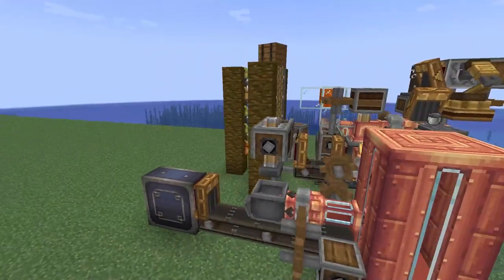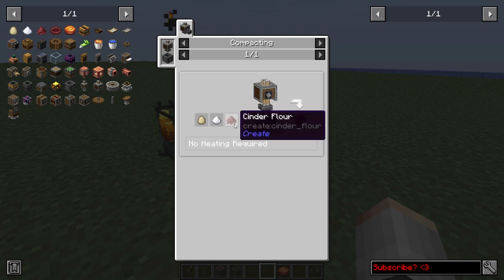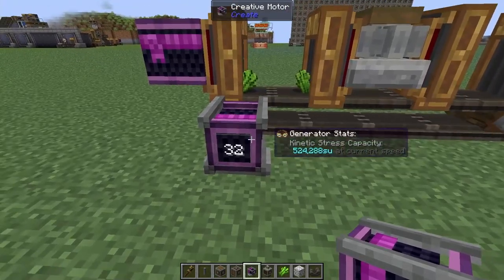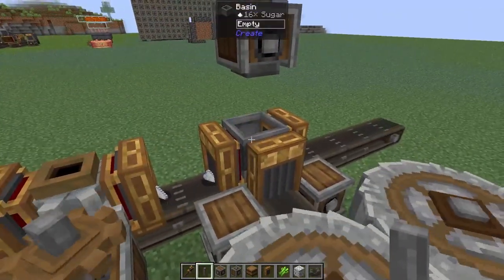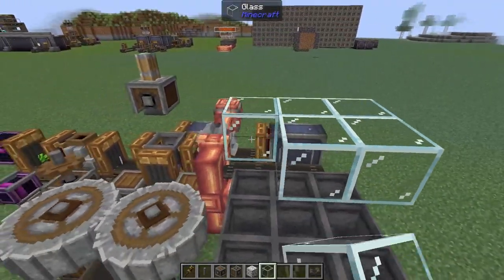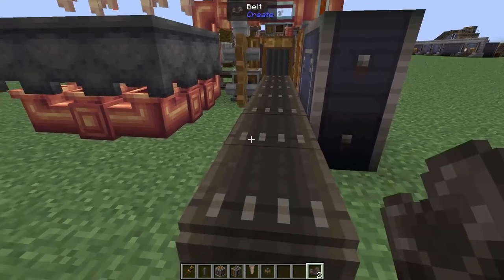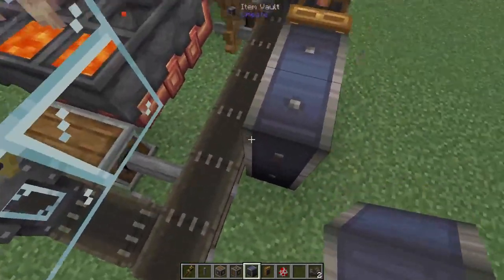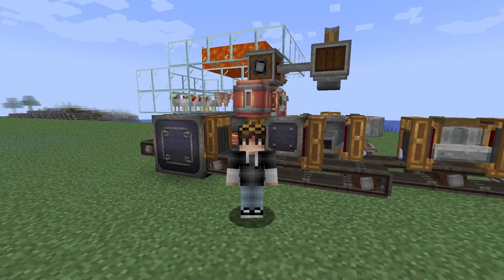[Create Mod] How To Automate Blaze Cakes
Today Hobble teaches you how to fully automate Blaze Cakes.  Who would have thought Chickens could be the bottleneck!?  This system will power ONE Blaze burner on Superheat Mode for Eternity.

Links
My Discord Server: